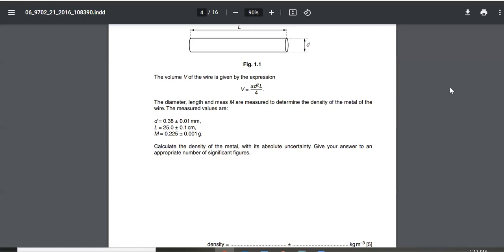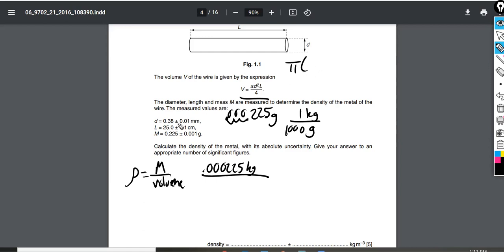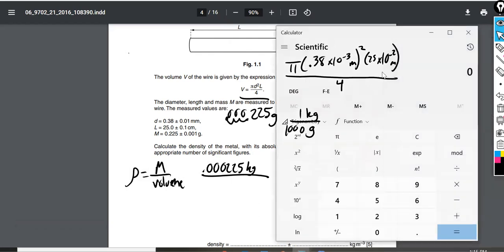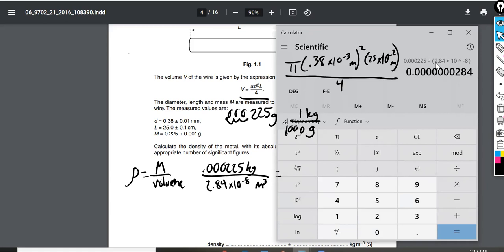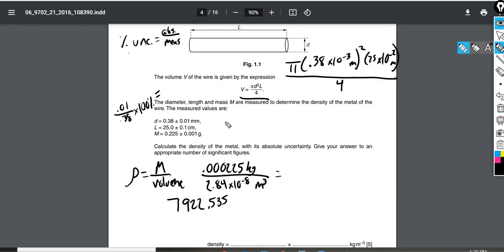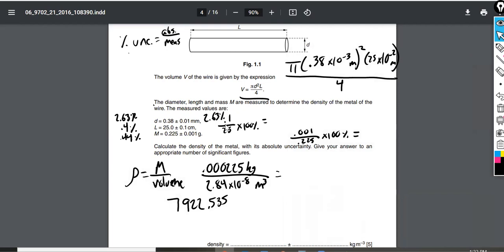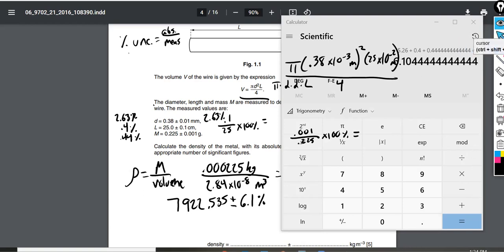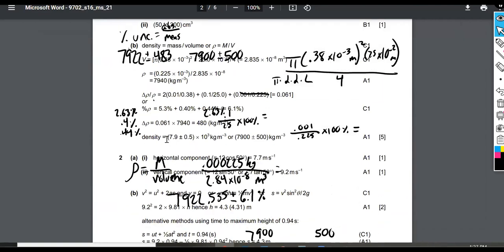Percent uncertainty, absolute uncertainty, and reporting answers to appropriate significant digits